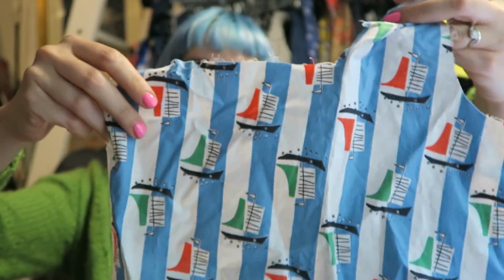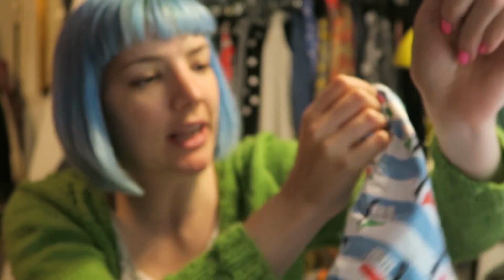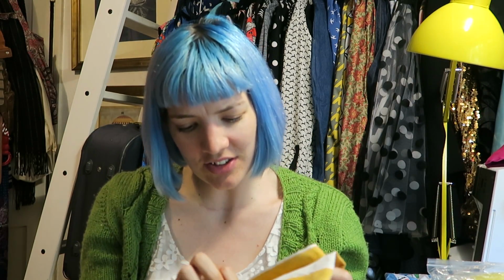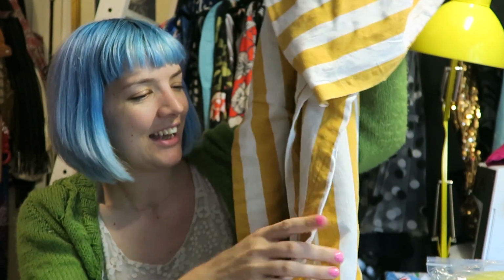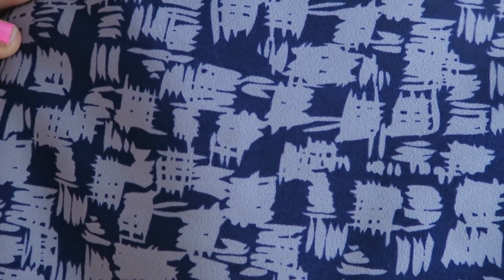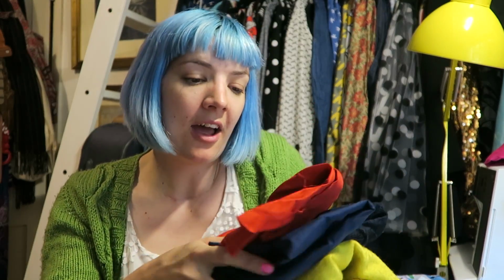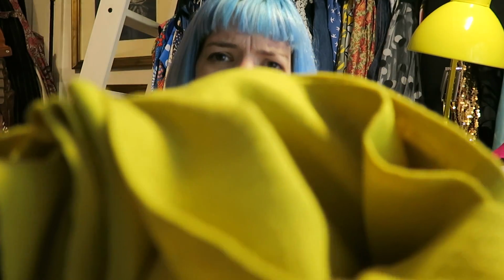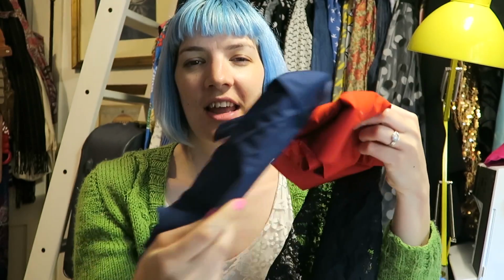Fabric Haul & Sewing Plans for June 2017 | Vlog 40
Hello lovely folks,

It seems too often I'm about to post a jolly video about sewing when something happens in the world that stop me in my tracks and makes it all seem untimely and insignificant - the attack in London did just that -
I just don't feel right about posting these things the same day as something that makes us all feel sad and hopeless. It shouldn't be the case, these things shouldn't happen, but they are, far too often, and I'm just so so sorry for our world right now and especially for anyone effected by any of the recent tragic events.

With all my love,
Gabby
Xoxoox